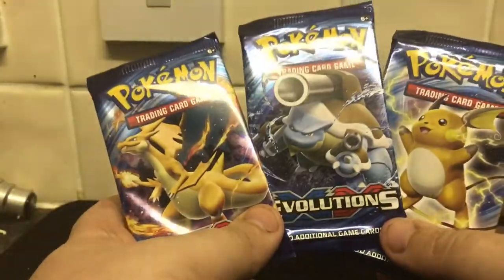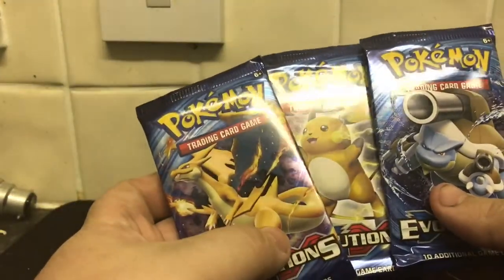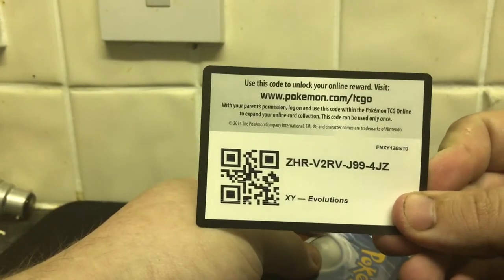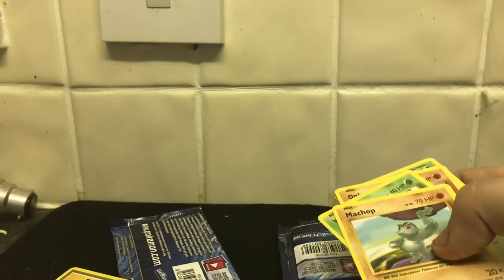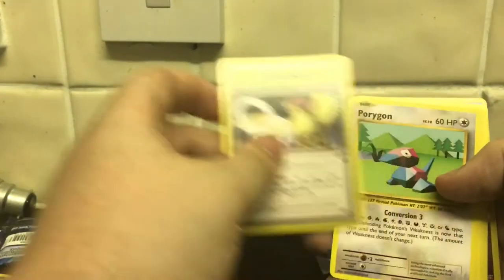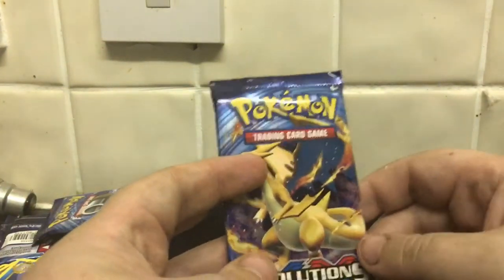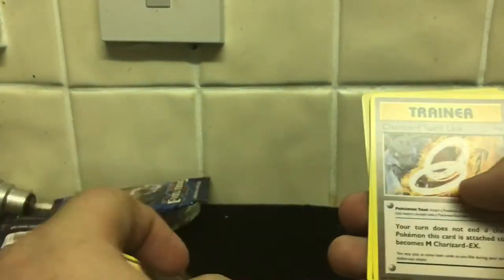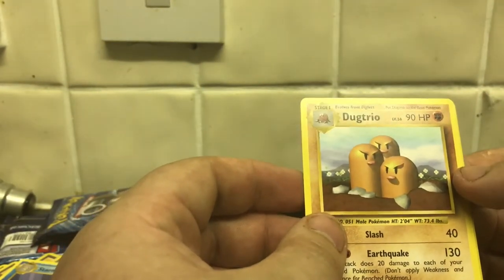EX2Evo : Pokémon Evolutions booster packs opening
Hello welcome to my channel were we will be having some cool unboxings of pokemon cards and booster packs hope you like here is my twitter link if you like to follow